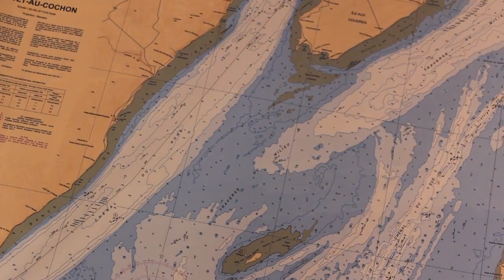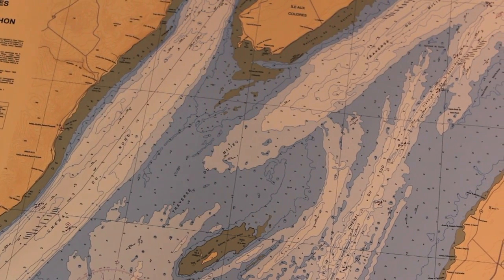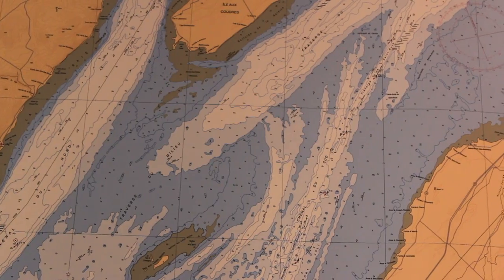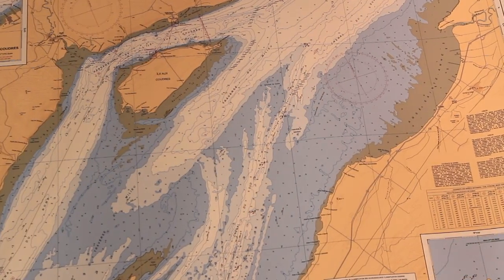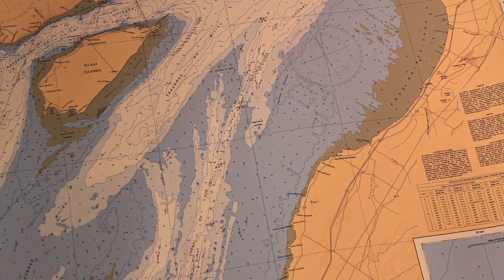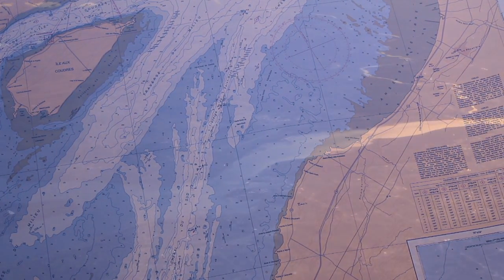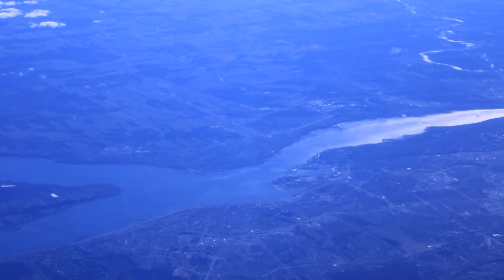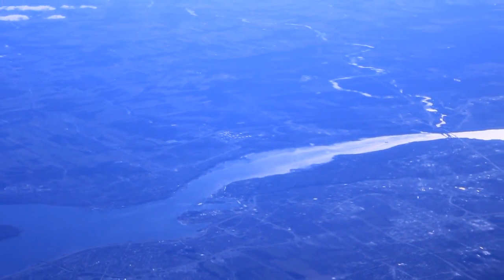Navigational requirements I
To help make navigation safer, you must have onboard the following for each area you plan to boat in:
• the latest edition of the official produced chart available;
• the latest edition of related documents and publications, including Notices to Mariners, Sailing Directions, tide and current tables, and the List of Lights, Buoys and Fog Signals.

If you are operating a boat under 100 gross tons, you do not have to have these charts, documents and publications on board as long as you are knowledgeable of:
• the location and type of charted navigation routes,
• lights, buoys and marks,
• boating hazards;
• the area's usual boating conditions, such as tides, currents, ice and weather patterns.

Before heading out, you should make sure you know how to plot a course, how to determine your position and  how to use a compass, along with nautical charts, electronic navigation equipment and references such as tide tables and Canada's buoyage system.